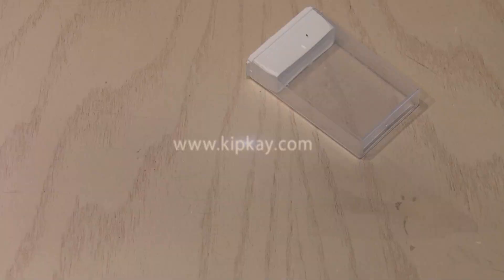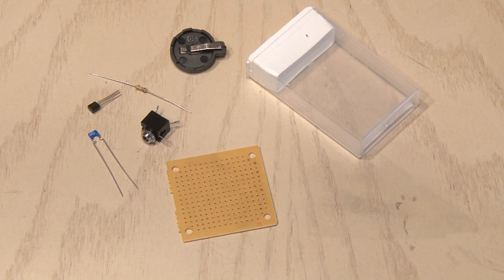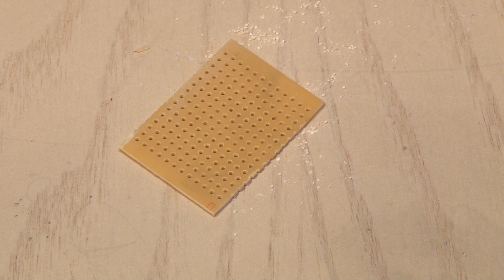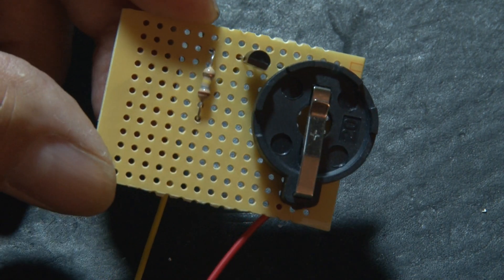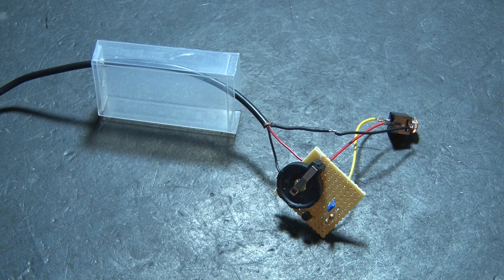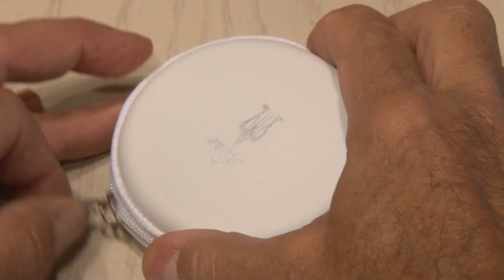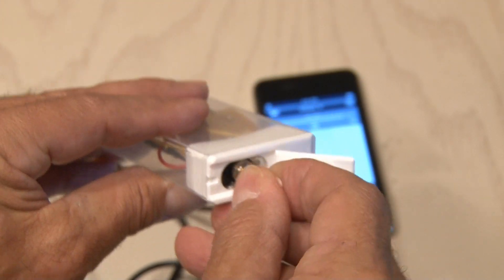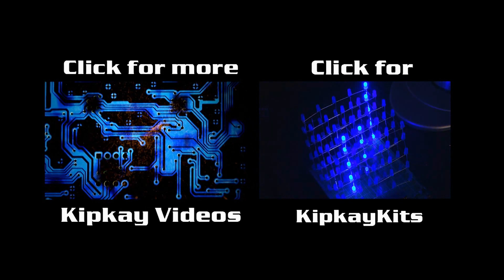Mini Tic-Tac Amp!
Build a tiny, portable amp that will give a boost to your tunes!
Materials Used for this DIY Project:
1. Tic Tac candy box
2. 180k Resistor
3. 1uF Capacitor
4. 2N3904 Transistor
5. Button Cell or AAA battery holder
6. Audio jack and cable
Meze Headphones used in this project: